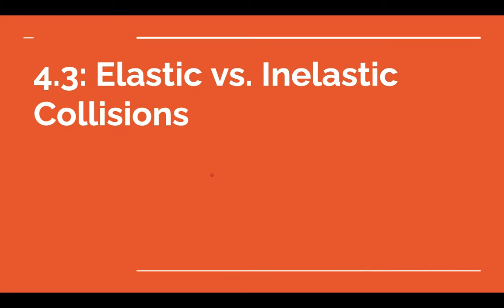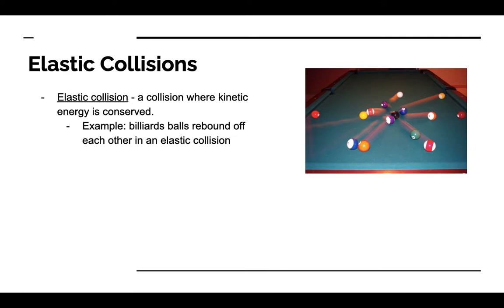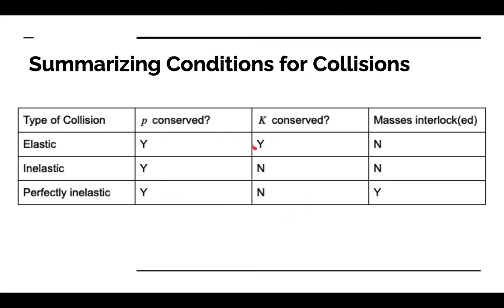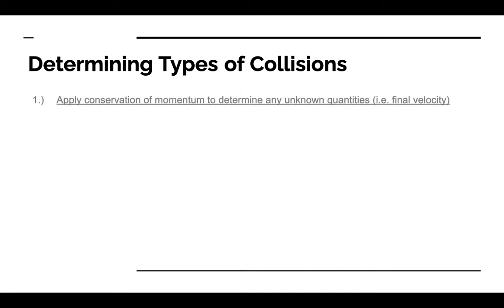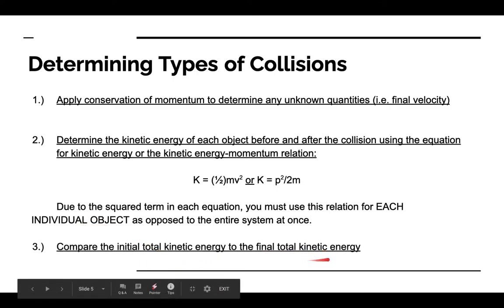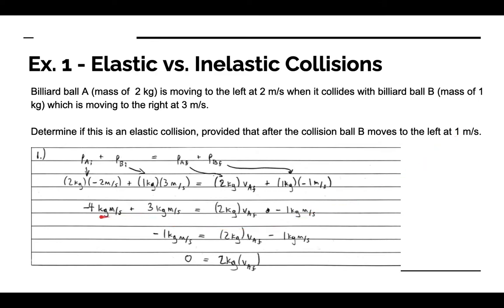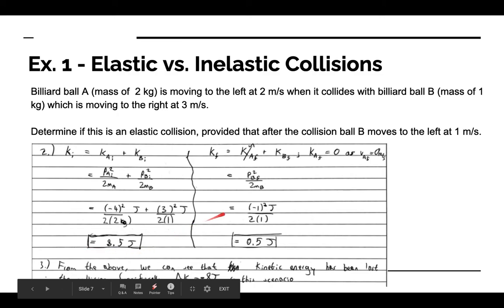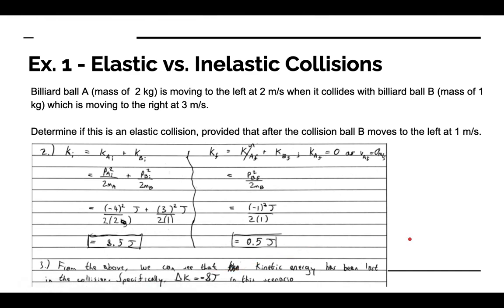4 3 Elastic vs Inelastic Collisions